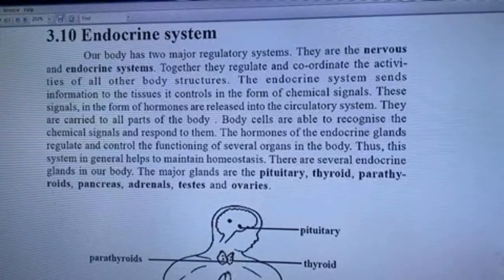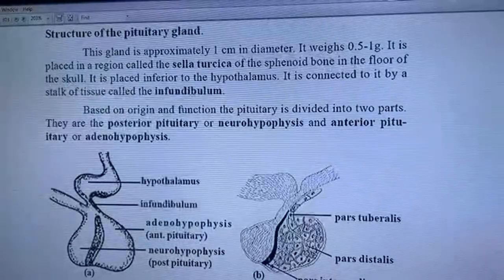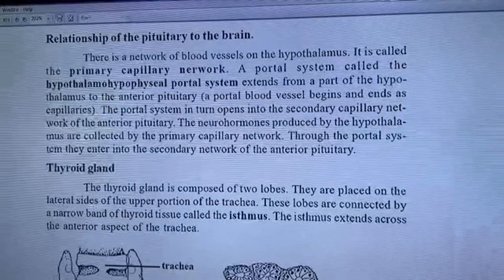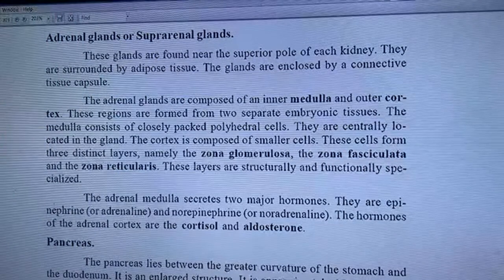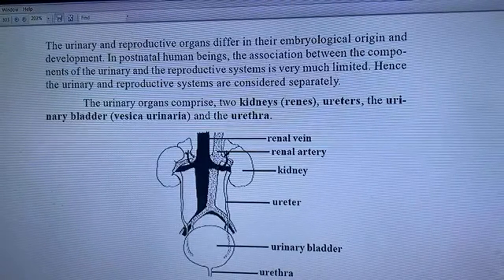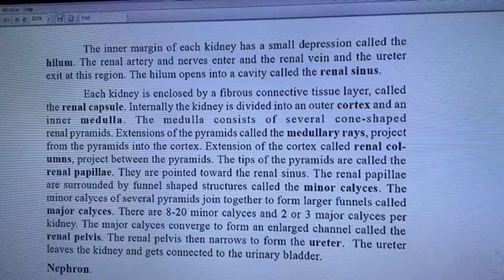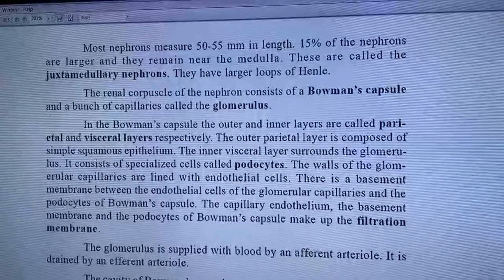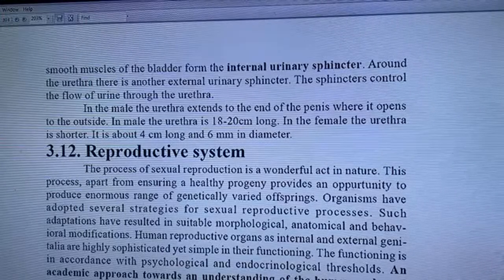12 Endocrine System,Glands,Urinary System, Kidneys